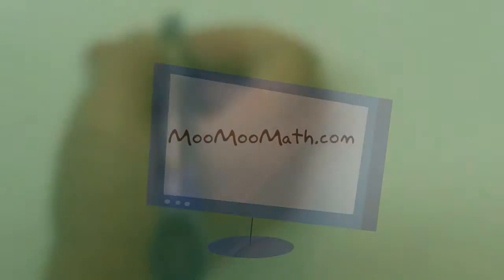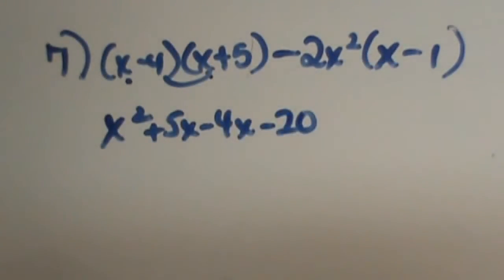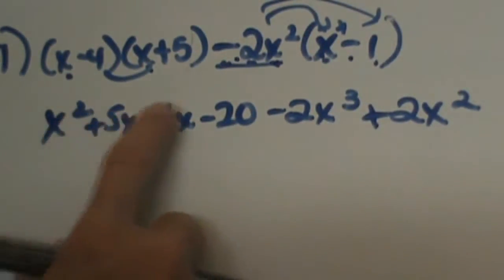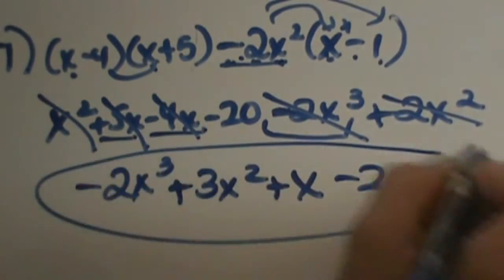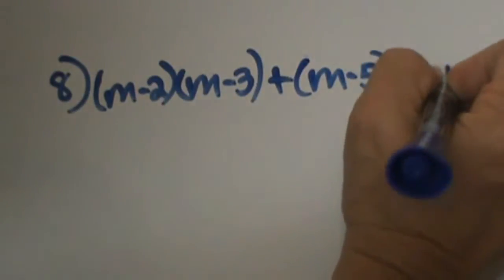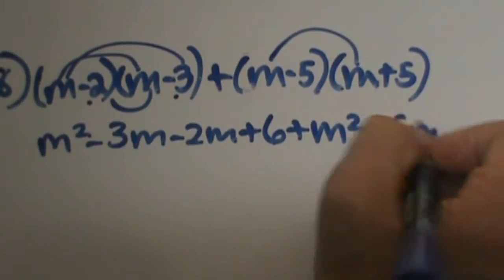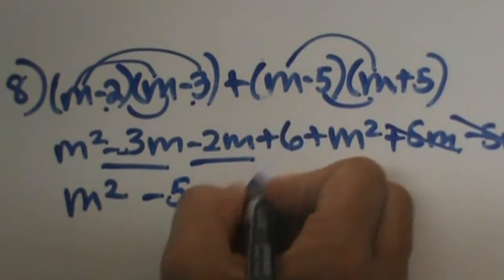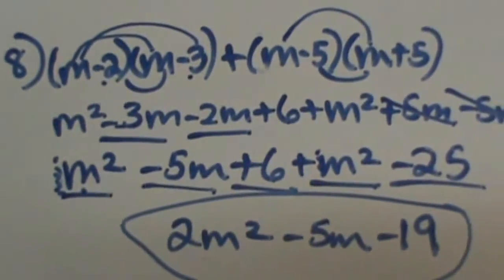How to multiply binomials-Algebra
The first example problem involves a binomial times a binomial minus a monomial times a binomial.

When you multiply binomials you can solve them following these steps.
Step. 1 FOIL the binomials
Step 2. Distribute the monomial
Step. 3. Add like terms and get all of the numbers and exponents in descending order.
Step 4. After adding the like terms, and putting in descending order you are finished. Just double checks your signs.

At  MooMooMath we provide helpful Math and Geometry videos to help you figure out how to solve Math problems or review old Math concepts you may need to refresh.

Let’s connect
MooMooMath